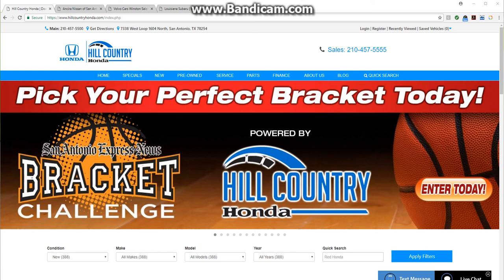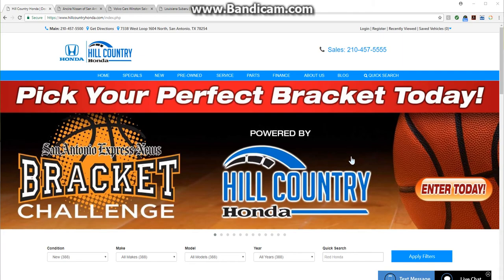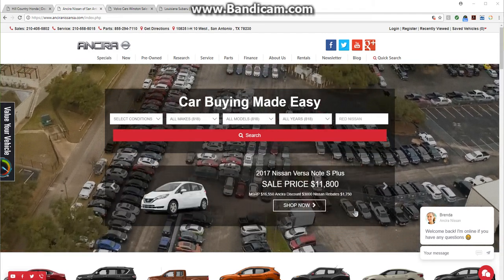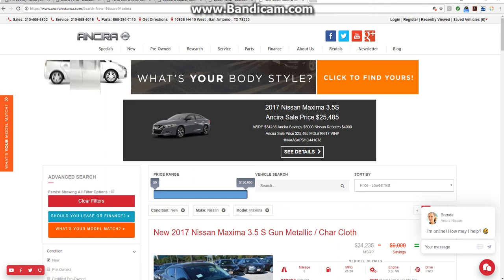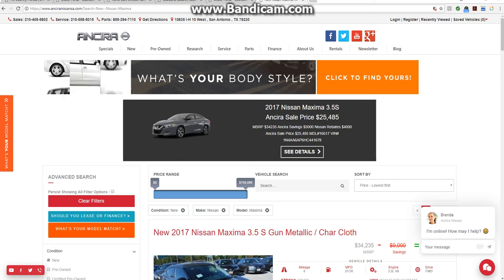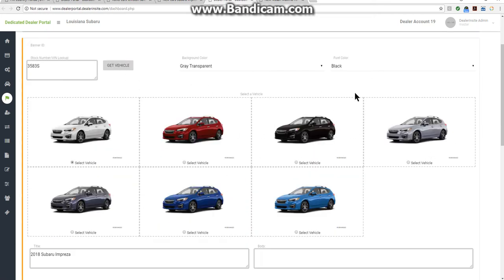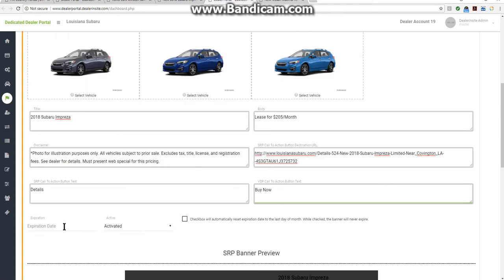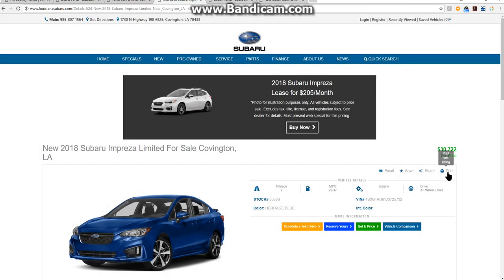Dealer InSite Dynamic Banner AD Builder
This is an introduction to our new Dynamic Banner AD Builder.  This tool allows you to keep fresh relevant lease, finance, and rate incentive  messaging through out your site based on how your customer is searching.